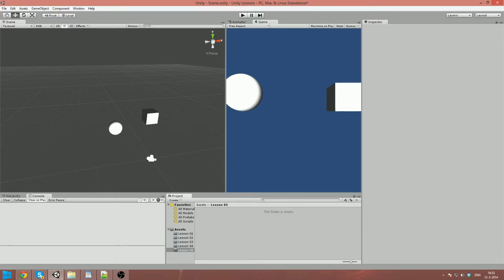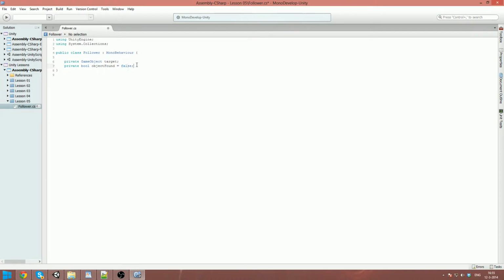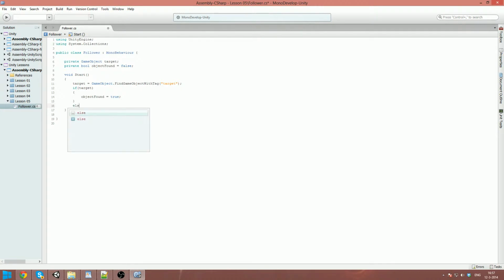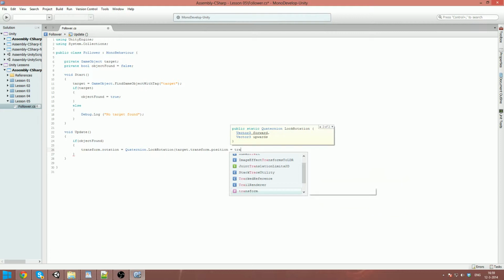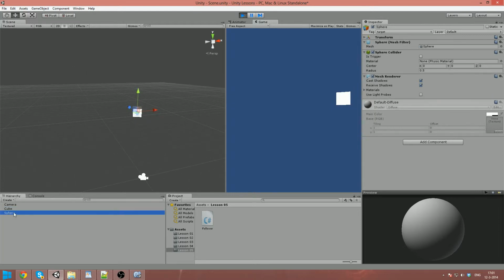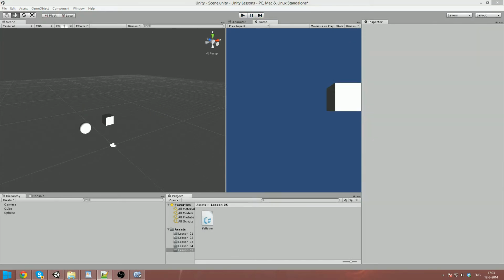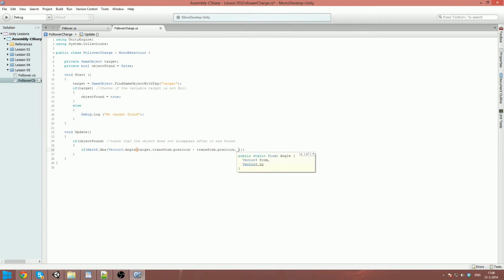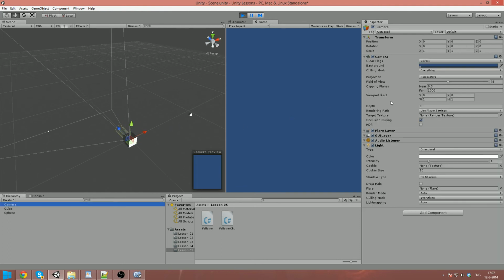Unity C# Lesson 5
This lesson we are gonna use tags to find Objects.
We are gonna calculate angles and make object follow eachother.